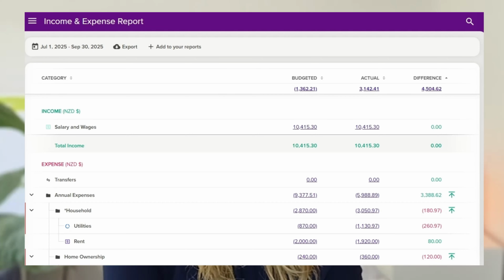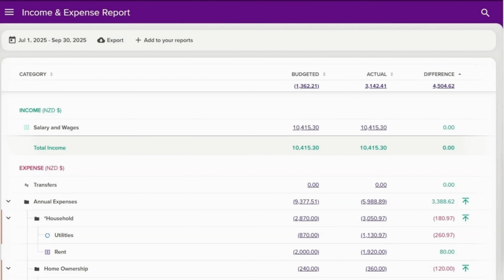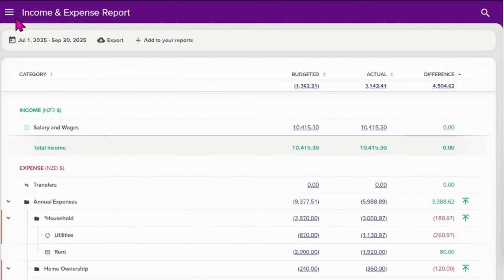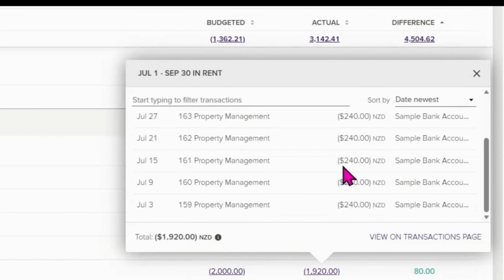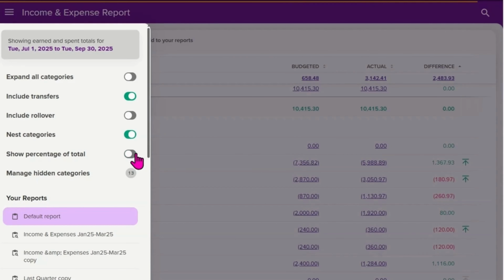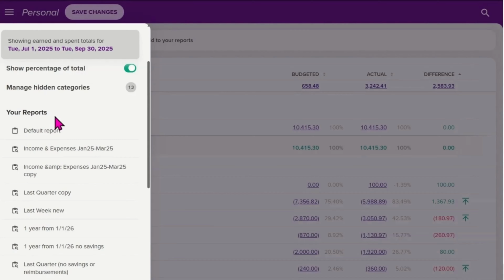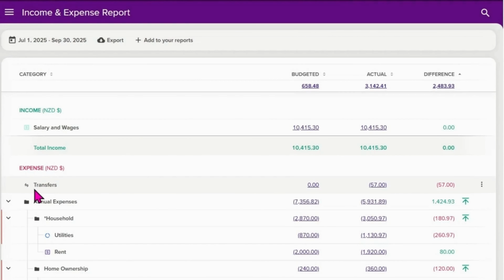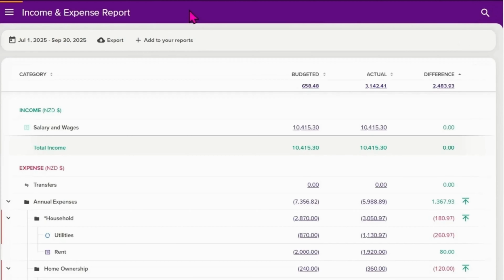PocketSmith Setup - Step 4: Income & Expense View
Welcome to Step 4 of my PocketSmith beginner tutorial series!

In this video, we explore the Income & Expense Report - the place where you’ll get your first clear picture of what’s really happening with your money each month.

* What the Income & Expense Report actually shows
* How to read your Income, Expenses, and Net Totals
* How Categories and previous work now come together into real insights
* How to expand, collapse, and navigate Category Groups
* The meaning of Budgeted, Actual, and Difference columns
*Which settings help you customise the report for your needs
* How to use date ranges, account filters, and Saved Reports
* Why Transfers matter - and how to make sure they balance correctly

This is your first big‑picture view inside PocketSmith, and it’s where your data starts to tell a story.

💡 Quick Pro Tips
- Focus on the Actual column for now (middle column)
- Use Expand all categories to get a full overview
- Create Saved Reports for personal vs business, or specific accounts
- Always include your Transfers category to ensure your totals are accurate
- If Transfers don’t net to zero, check for missing or mismatched pairs

Next up: Video 5 – Build Your First Budget, where your PocketSmith setup really starts to come alive.